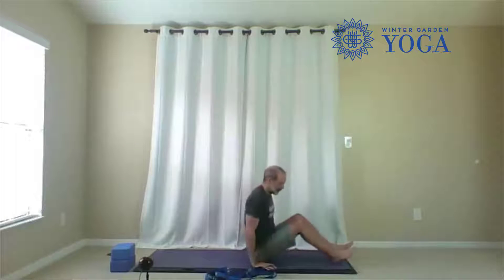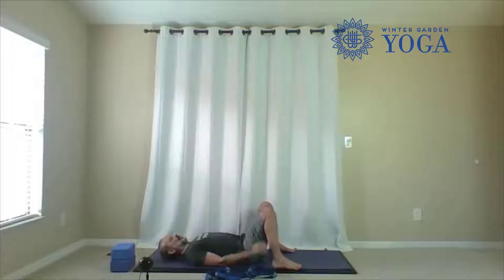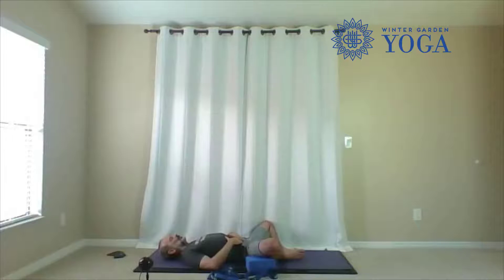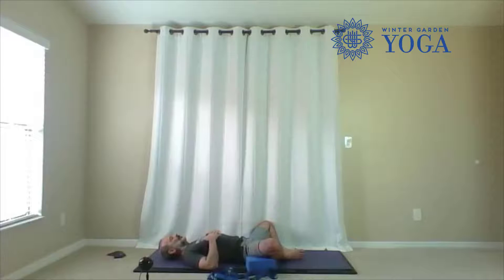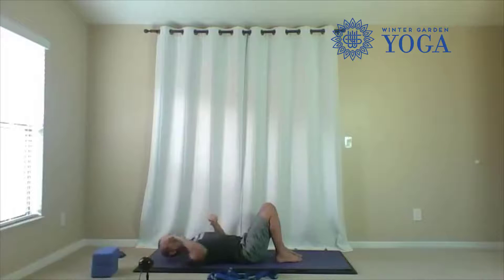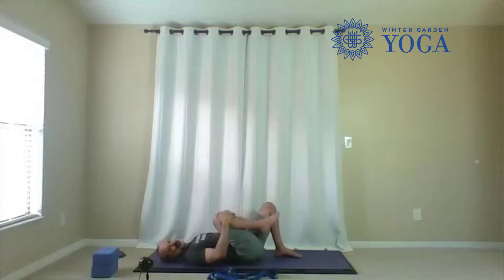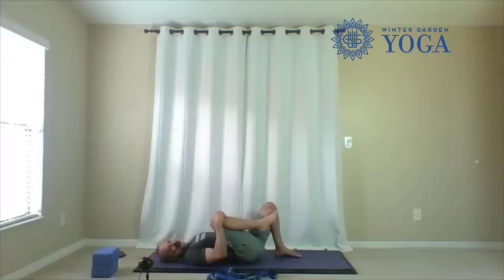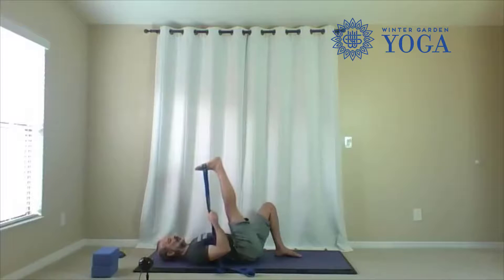DEEP STRETCH | Hips | Hamstrings | Winter Garden Yoga